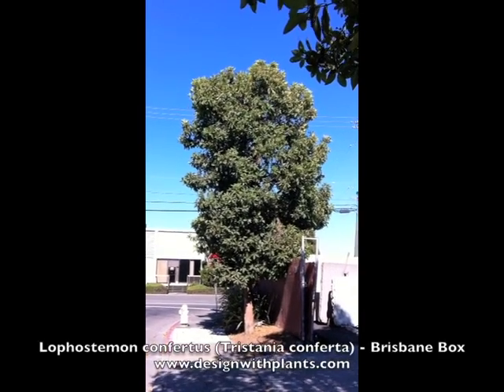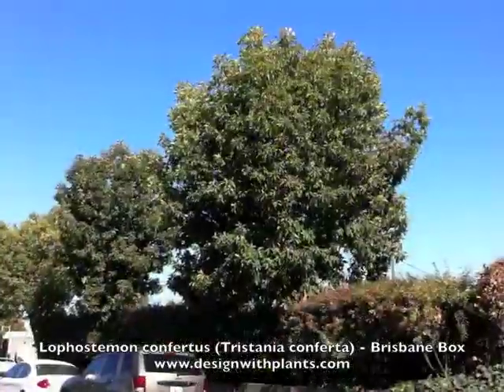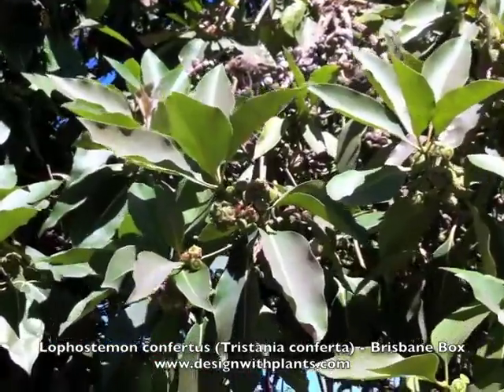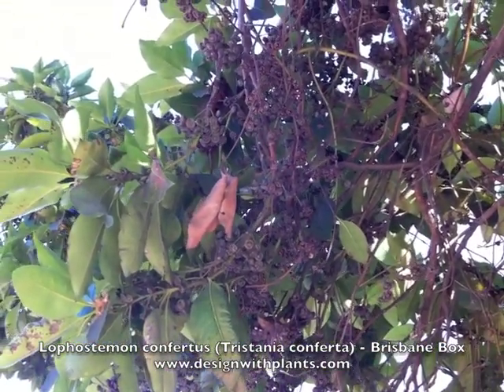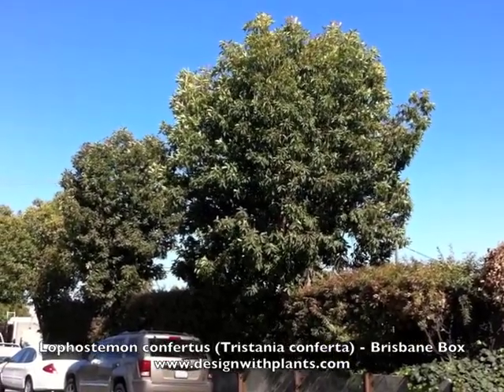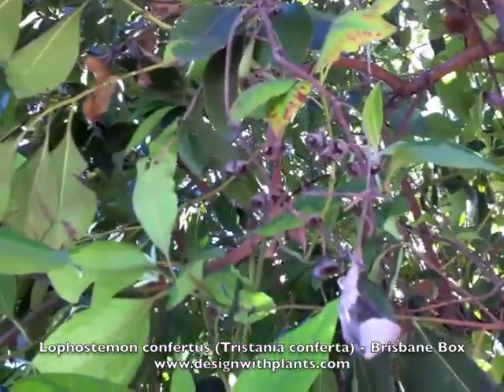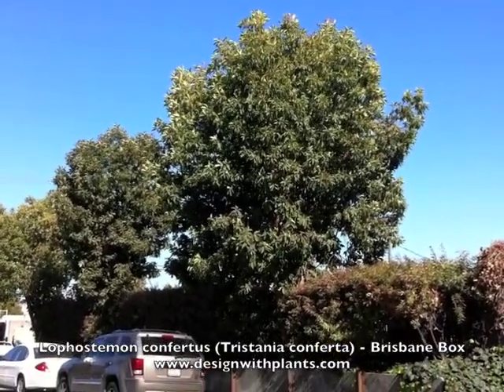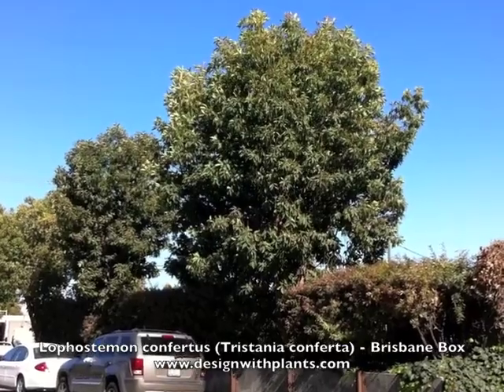Lophostemon confertus (Tristania conferta) - Brisbane Box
Lophostemon confertus (Tristania conferta) - Brisbane Box is an evergreen tree reaching 30-45' tall. It is frost sensitive, so it is best used in milder areas like coastal California. To learn more please watch the video. For information on many other types of plants